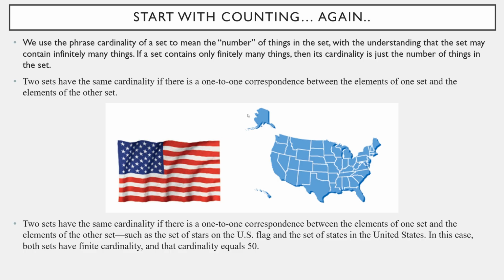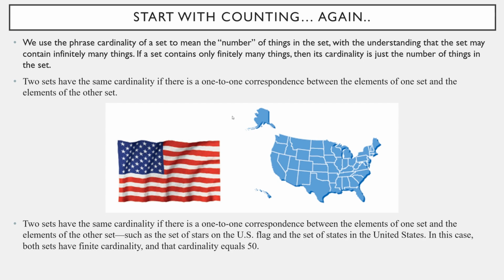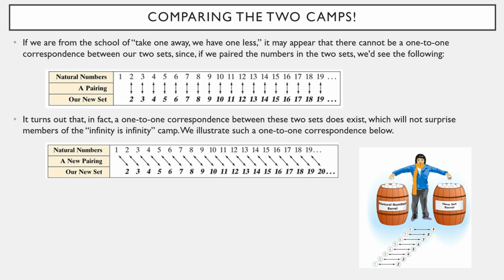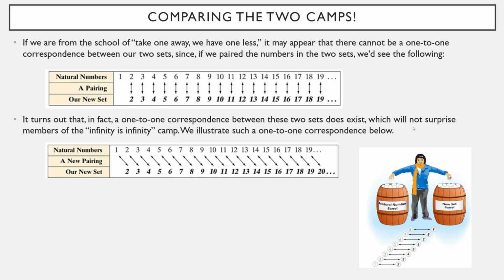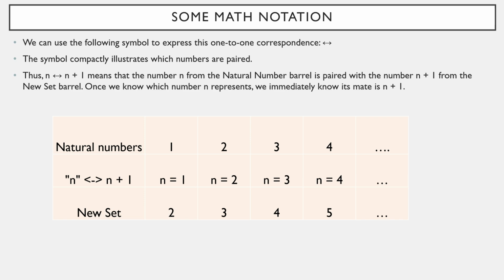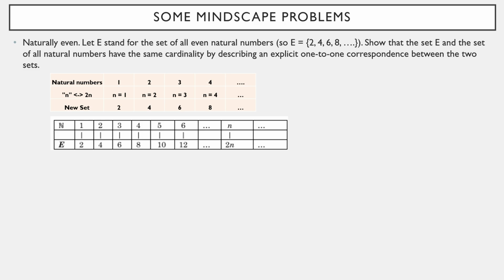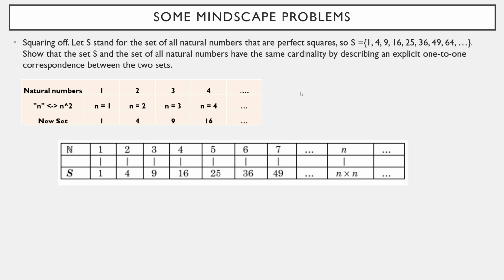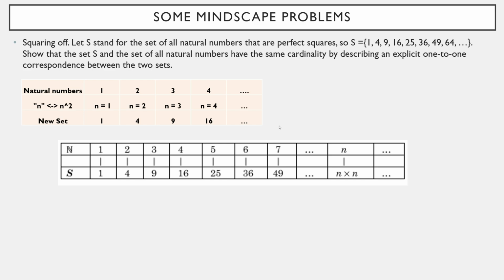MATH120 - Chapter 3 - Section 3.2 Overview